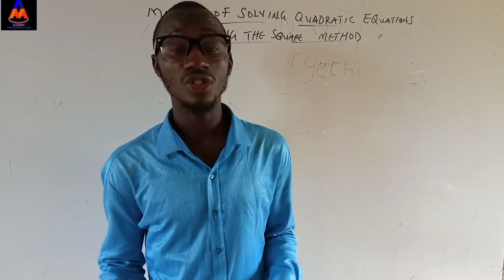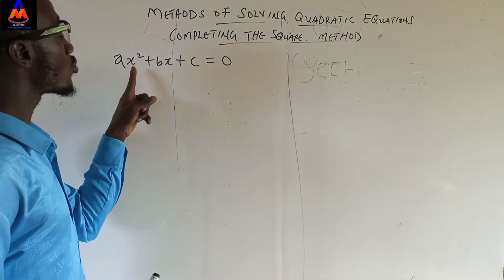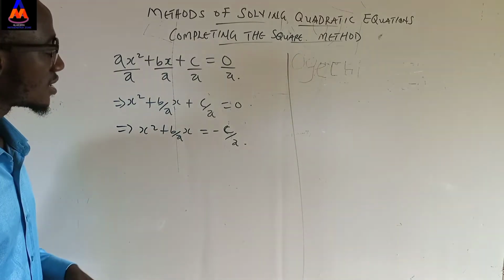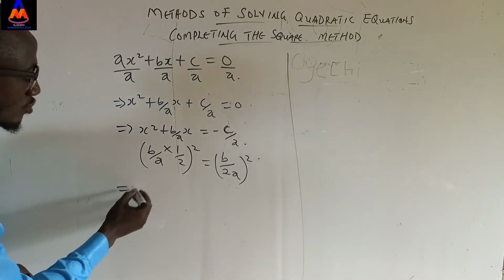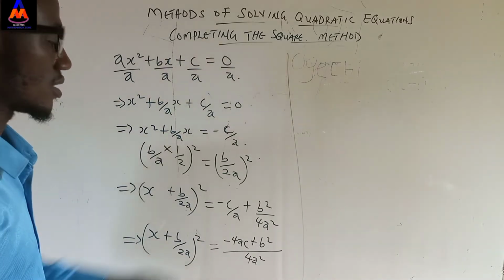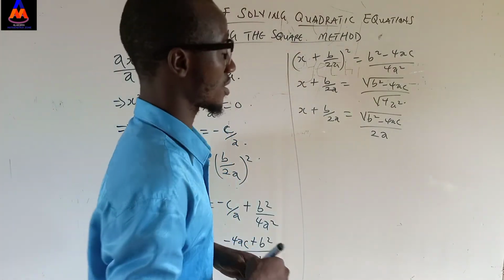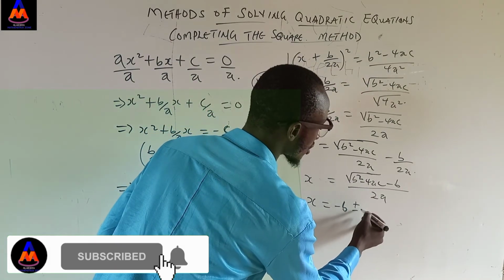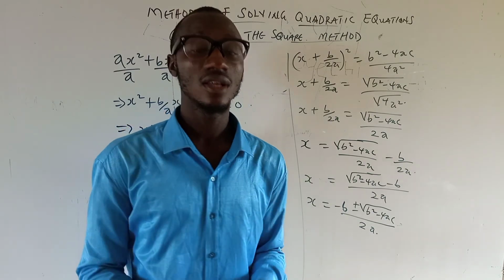Quadratic equation | completing the square method ( Derivation of quadratic formula)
This  episode  explains different types of methods used in solving quadratic equation specifically, completing the square method  and this method was used to derived the quadratic formula